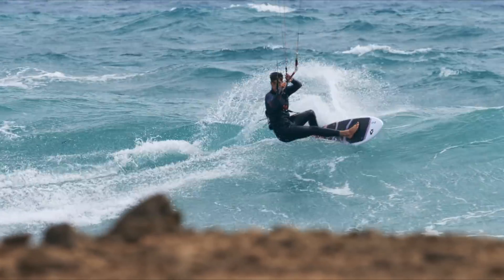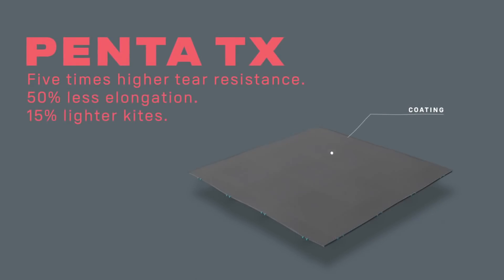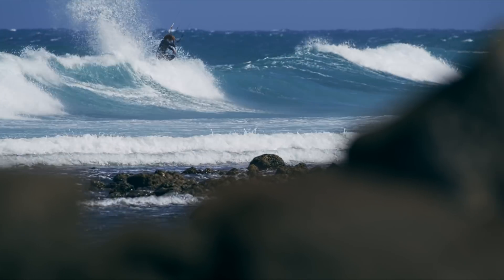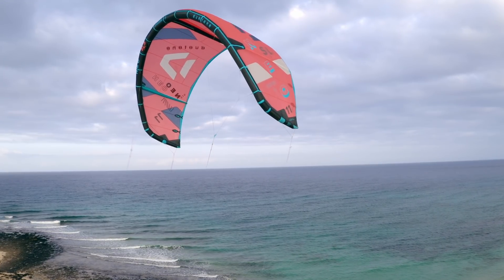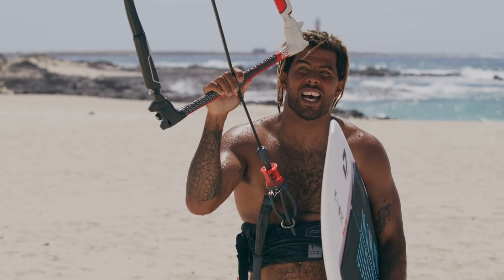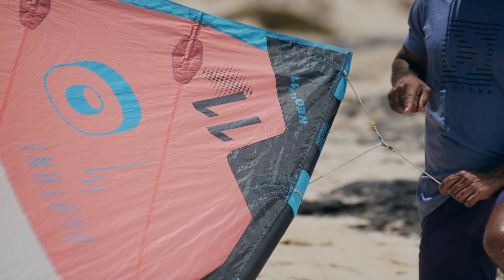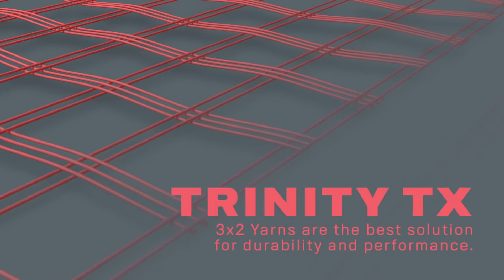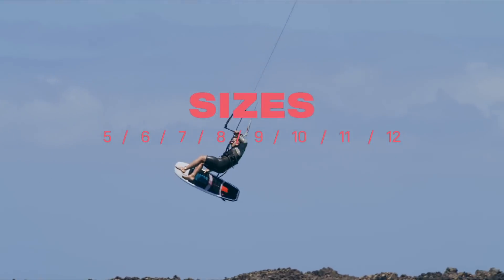Duotone Neo SLS 2022 Product Clip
NEO SLS
WAVE
The world’s best wave and strapless freestyle kite, even better with the Strong Light Superior construction featuring Penta TX; accept no substitutes and get your ticket to get barreled.

Last year the Neo SLS took the world by storm; utilising cutting edge materials and new construction techniques, the world’s best wave kite got even better. SLS stands for Strong Light Superior and is the new mantra for all our high-end products where performance is the most critical factor. For the Neo SLS, this means replacing all the heavy Dacron material with the new Penta TX material that is up to 15% lighter. Combining this with the Trinity TX canopy and the incredible build quality Duotone is famous for offers a winning combination. The kite flies incredibly well, especially in light winds; the reduced weight keeps it in the sky for longer, a huge advantage in the waves where drifting is essential and even more so in onshore conditions, where you often end up with slack lines. The Neo SLS is the only Neo offering Flex Struts and combined with the light weight construction, this Neo SLS is fast and delivers very dynamic turning with intuitive overall handling. You’ll notice the kite can literally hang in the air, allowing you to finish your move on the wave and get the tension back in the lines without dropping the kite. This new construction has transformed the Neo SLS into the ultimate wave kite. Increased wind range allows you to stay on the water for longer, and the incredibly dynamic handling has to be experienced. Used by our pro riders, Airton Cozzolino, James Carew, Matchu Lopes and Sebastian Ribeiro on the world tour, the Neo is the most decorated wave kite on the market with more titles and wins than any other wave kite. It’s incredible for strapless freestyle, and the new lighter materials in combo with the stiff frame allows you to jump higher and fly for longer, giving you the edge over the competition. The Neo SLS is the absolute pinnacle of performance; it’s the kite you need in your quiver if you take your wave and strapless freestyle riding seriously.